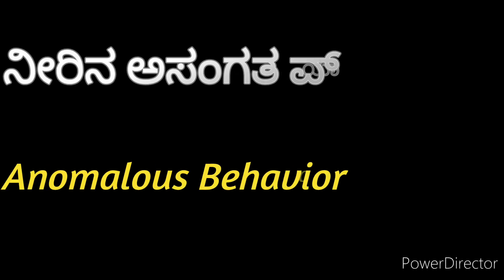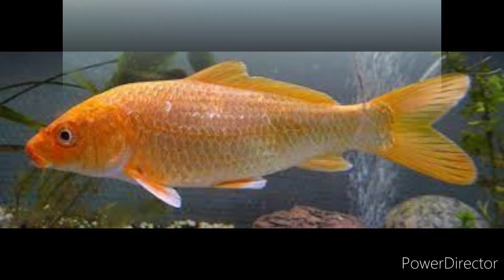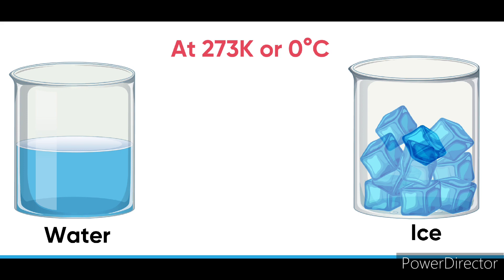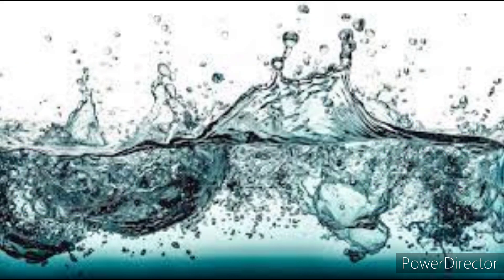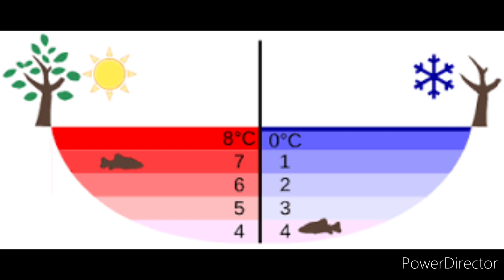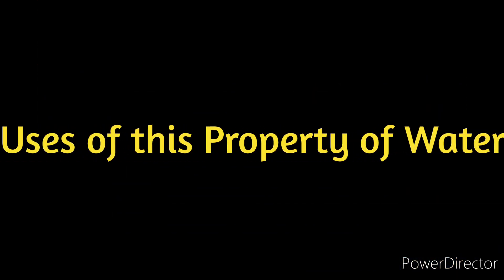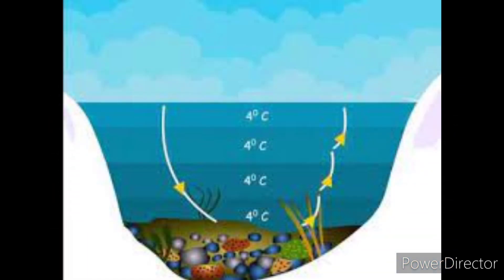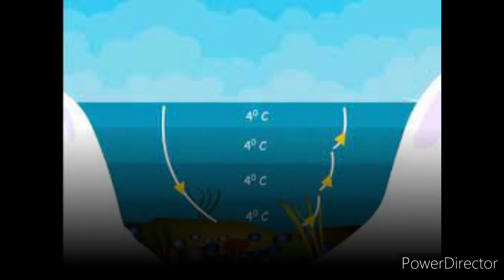Anomolous Behavior of Water | ನಿಮಗಿದು ಗೊತ್ತಿರಲಿ |Explained in English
Anomalous Behavior of Water